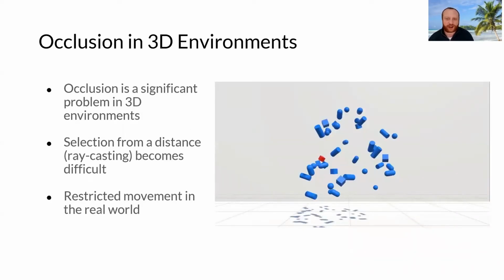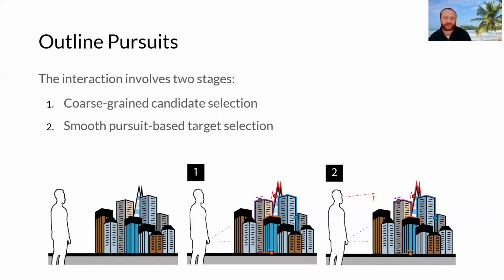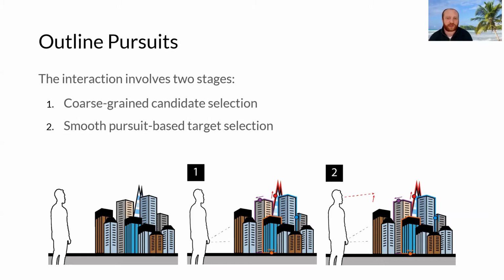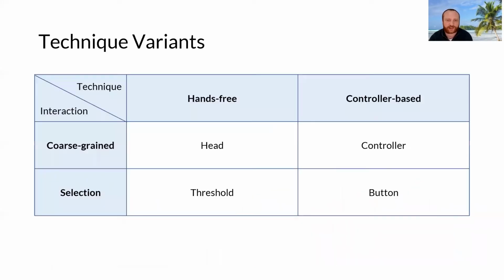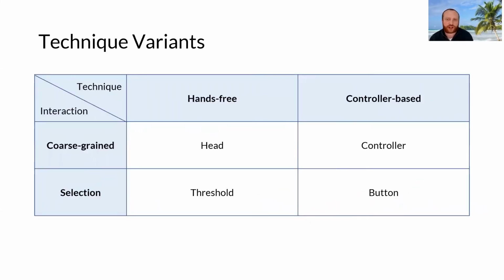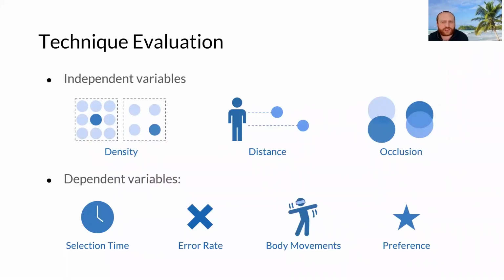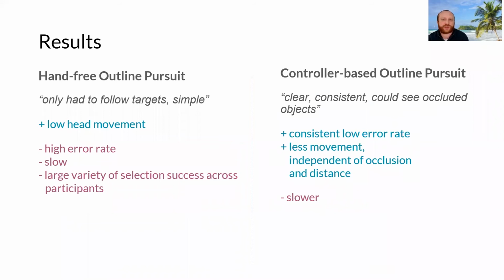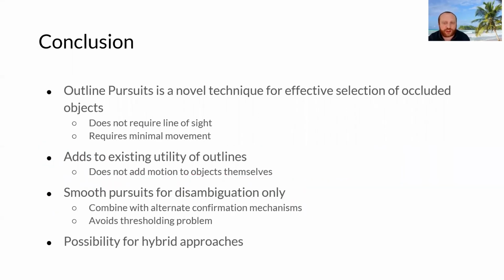OutlinePursuits - German CHI 2020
A 3 minute video presentation for German CHI on our CHI 2020 paper on "Outline Pursuits: Gaze-assisted Selection of Occluded Objects in Virtual Reality", available